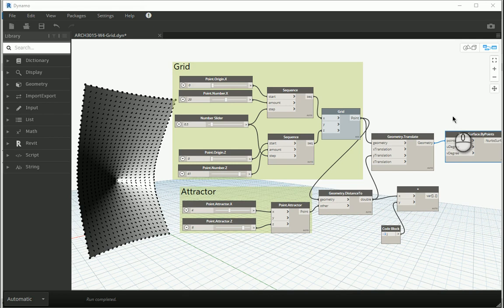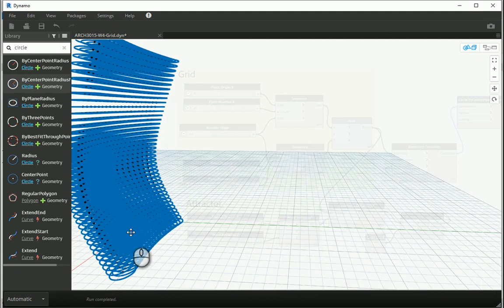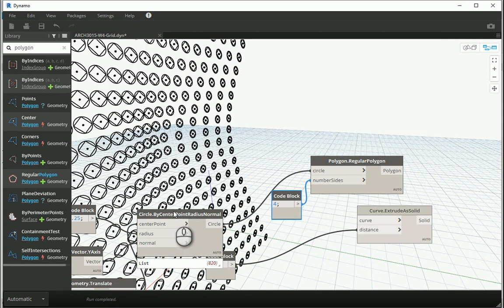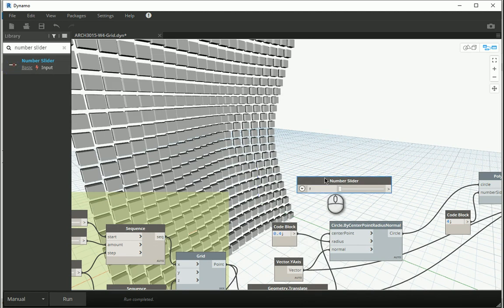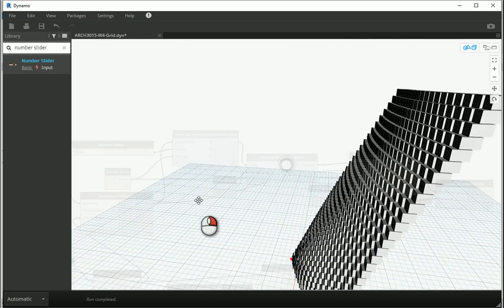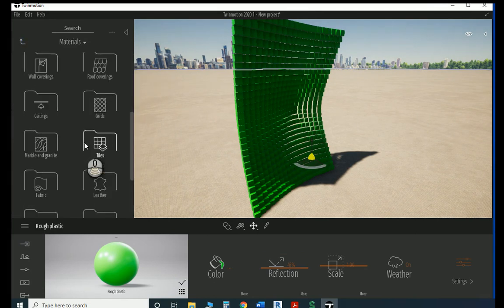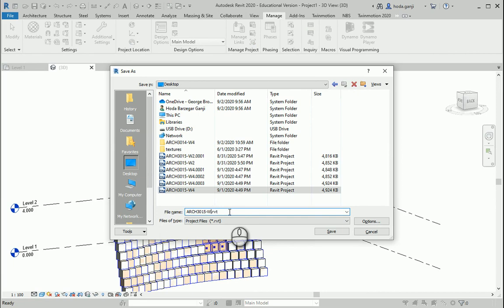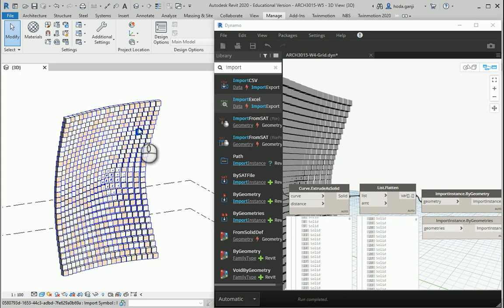Parametric Design, Dynamo Revit 12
"This video shows how we can set up an extruded 3D pattern on a curved surface. Also, the difference between import.ByGeometry and import.ByGeometries are explained in detail. Moreover, you can see how List.Flatten affects the way the Dynamo geometries appear in Revit."